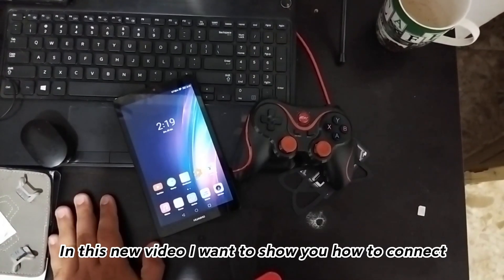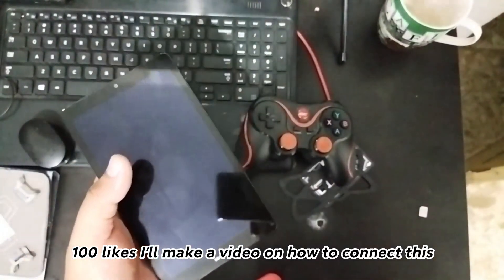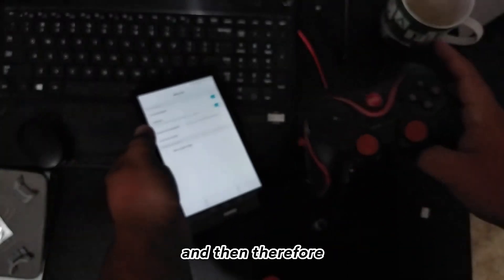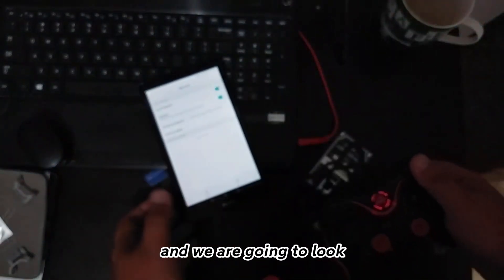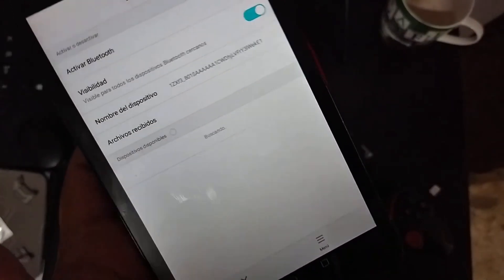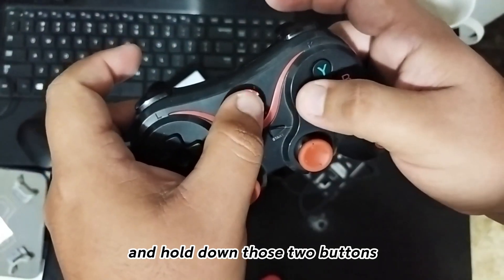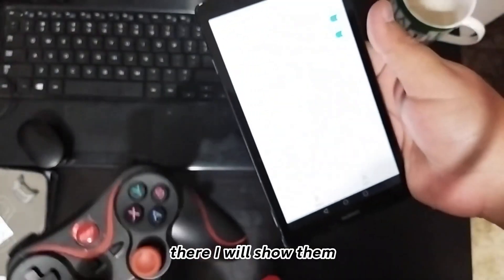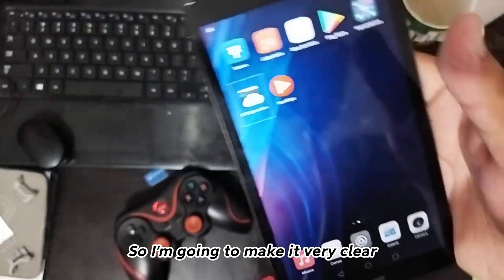How to connect a generic gamepad to Android device on easy and faster way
Hello everyone, in this video I explain how to connect a Gamepad, control or generic command to our phone, cell phone or tablet with Android, this video is aimed at those who have an ipega, X3, PlayStation-type, Xbox-type, Xiaomi, etc. control. ..